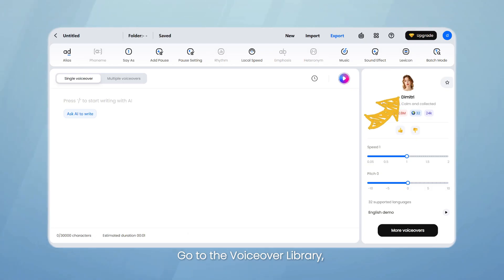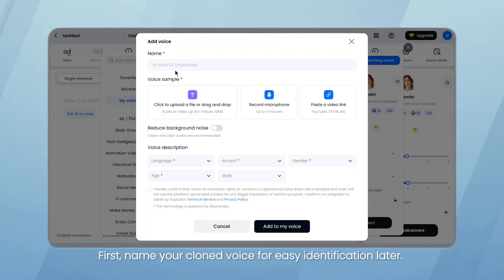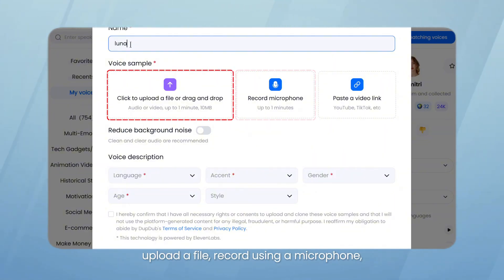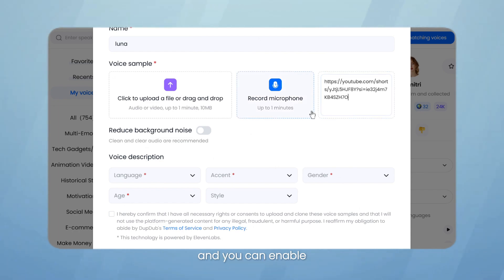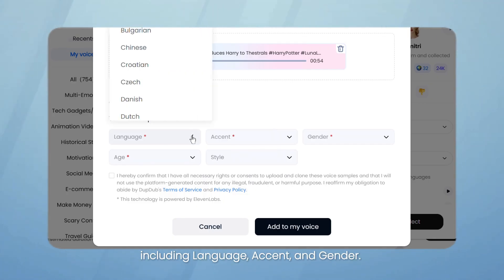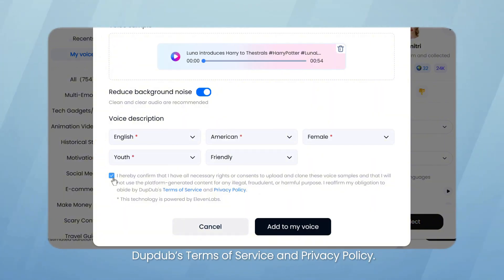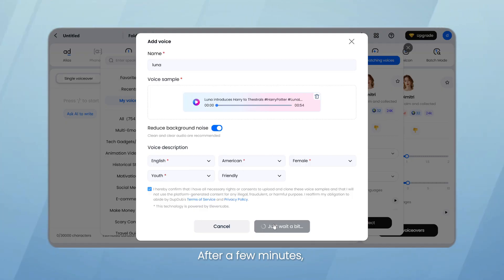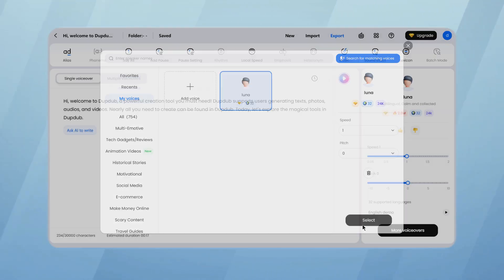How to Clone Your Own Voice?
Customize your voice now! Learn how to clone your own voice instantly with Dupdub! Upload a recording, select your voice attributes, and create a custom AI voice for your contents in just a few steps.